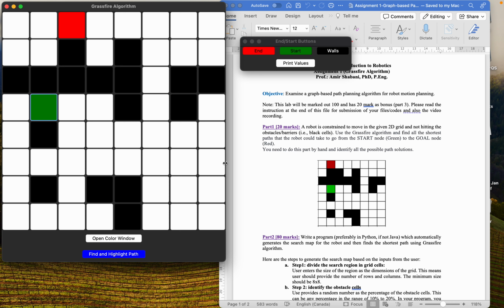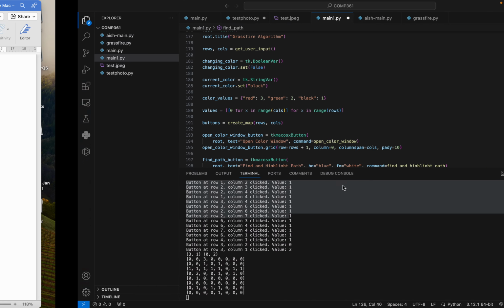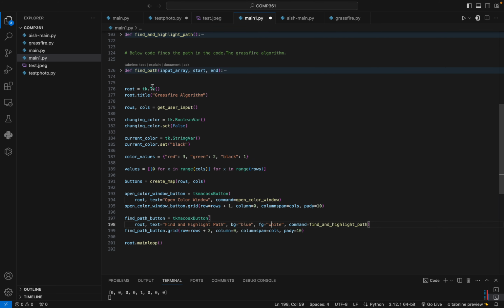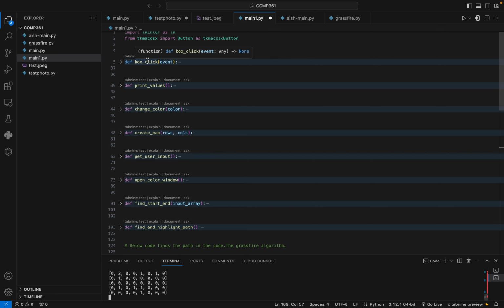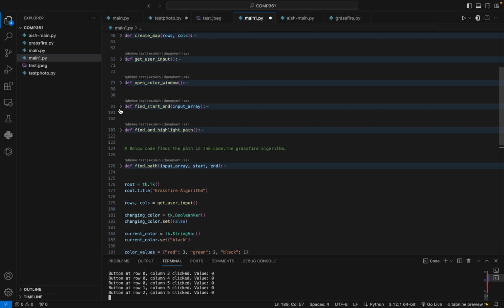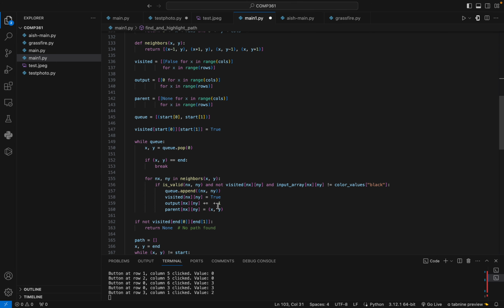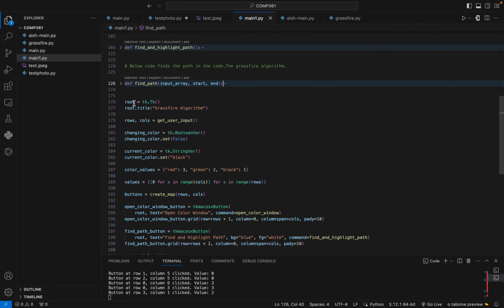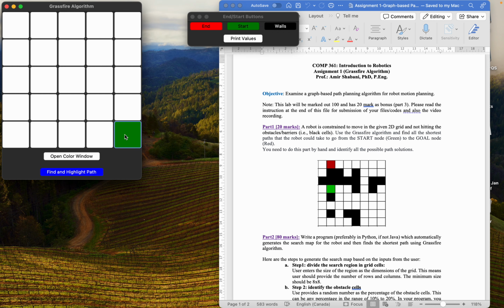Assignment - 1 | COMP 361 | Grassfire Algorithm